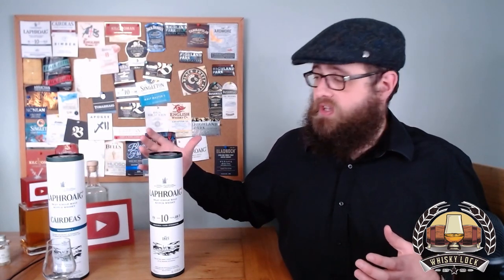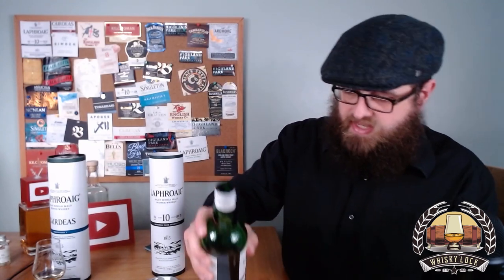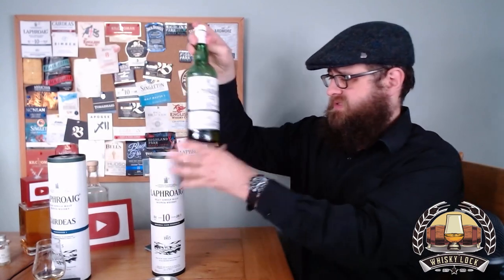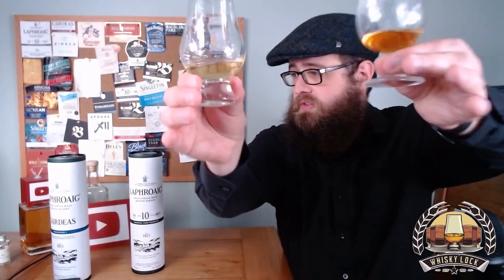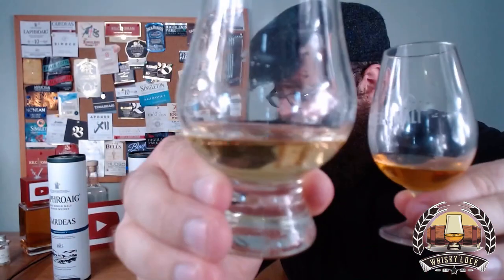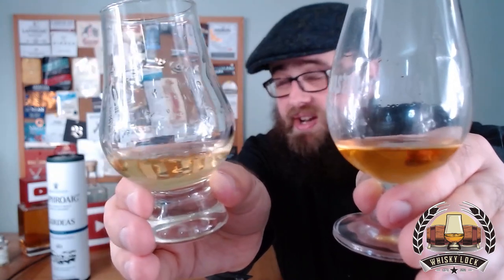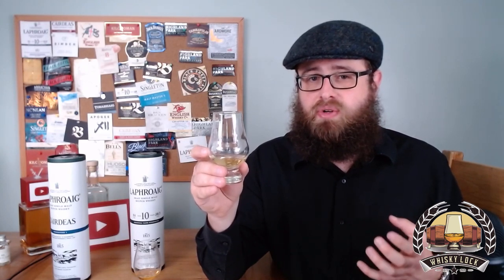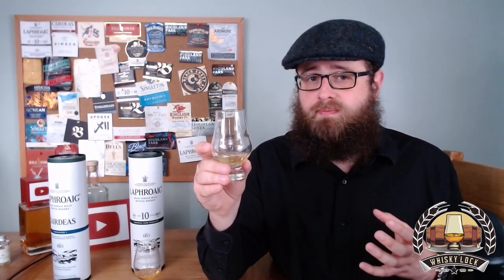Laphroaig Caideas 2022 vs Laphroaig 10 Cask Strength Batch 14 - Whisky Review 101 Extra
Laphroaig Caideas 2022 vs Laphroaig 10 Cask Strength Batch 14
Head to Head A/B Comparison